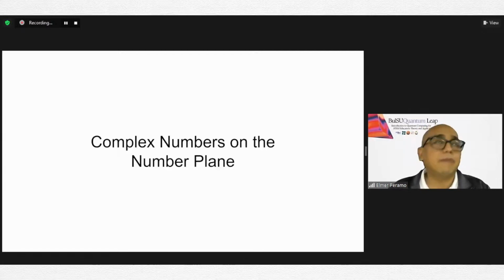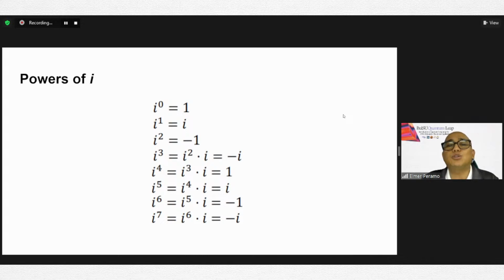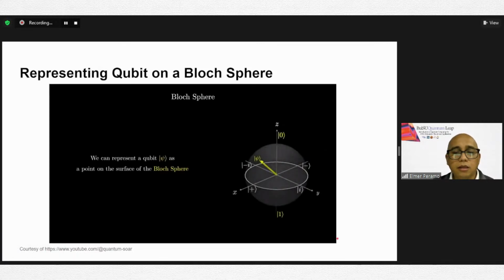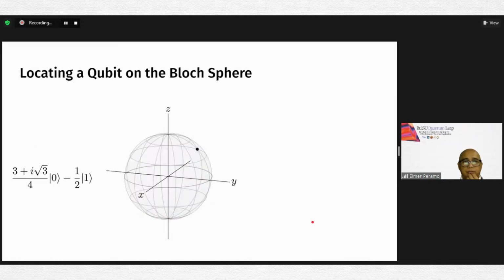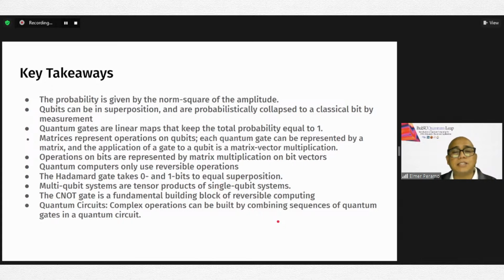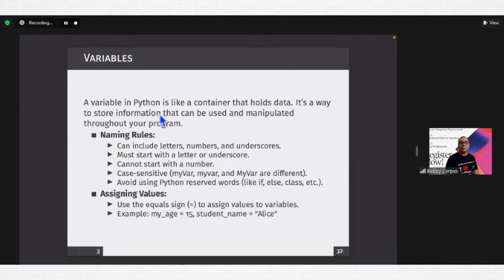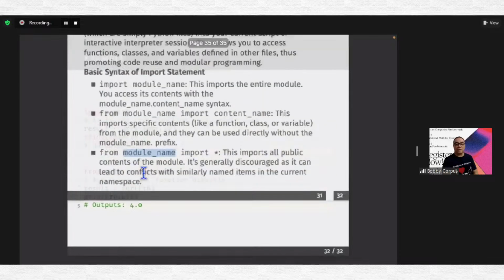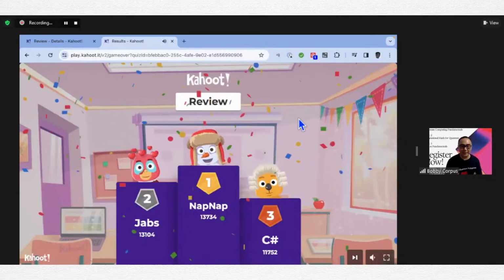BulSUQuantum Leap: Session 2 part 2